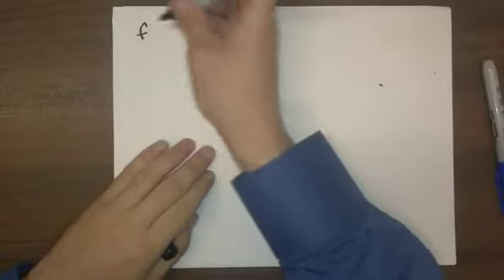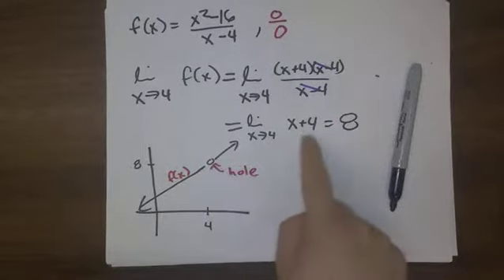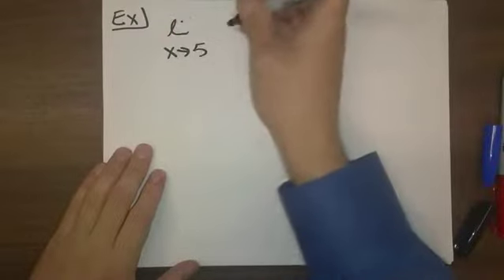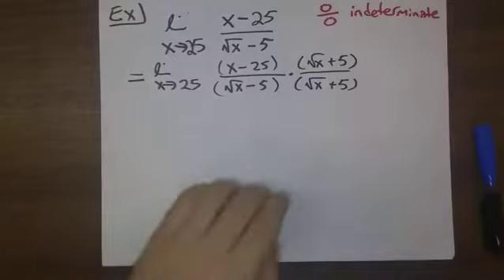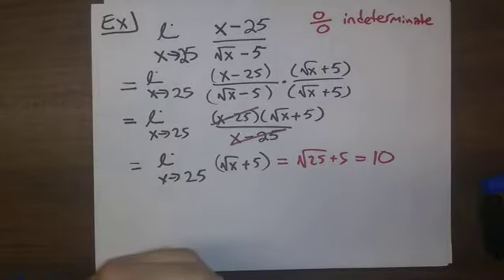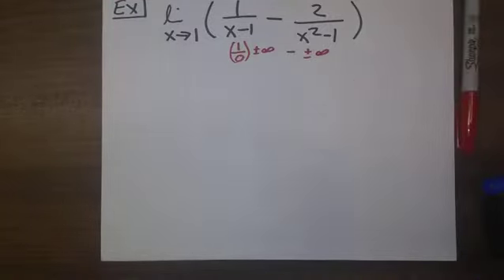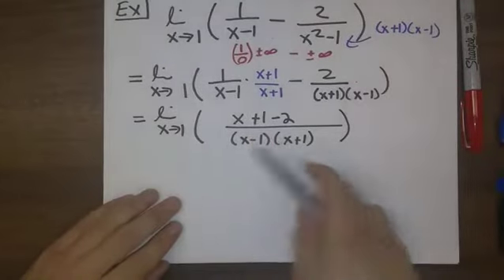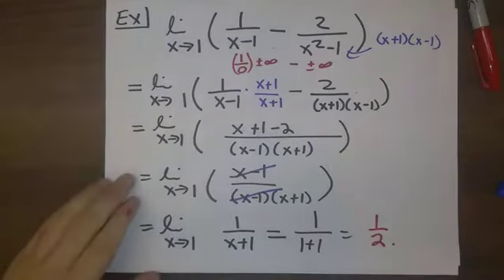151 2.5 #3: Limit DNE after manipulation, infinity/infinity